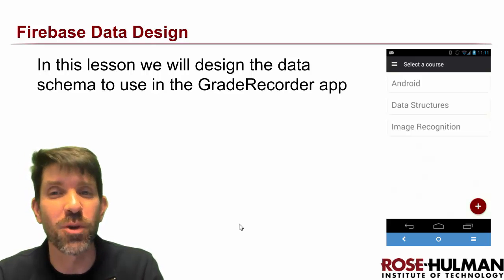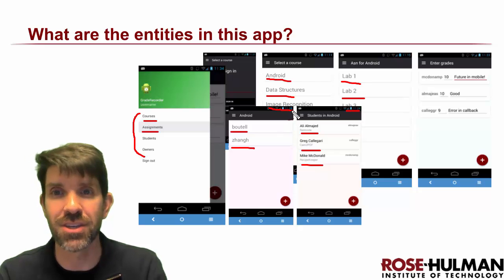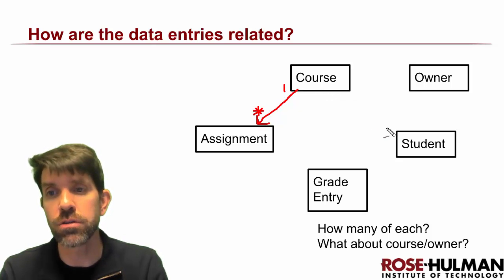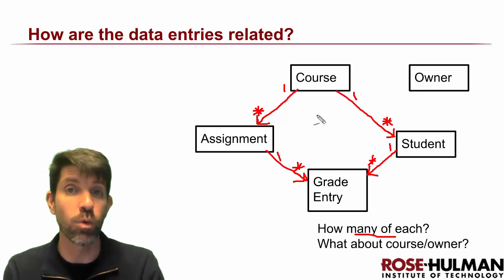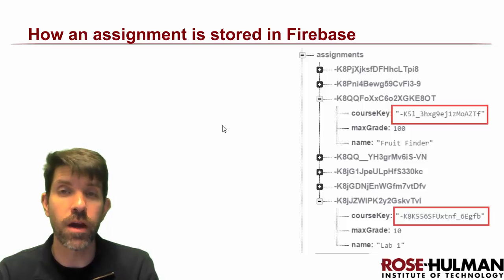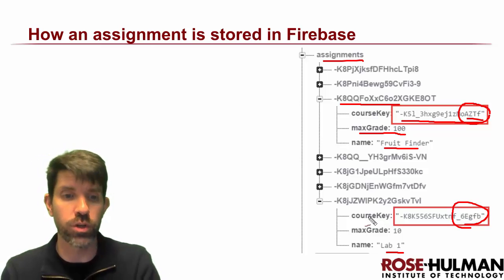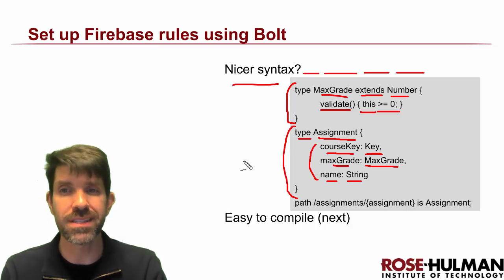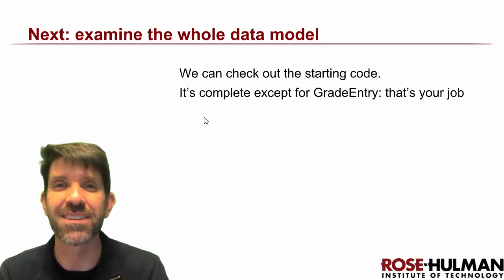Firebase Data Design